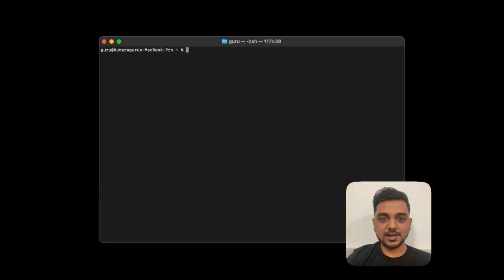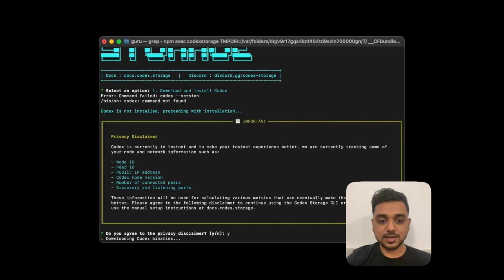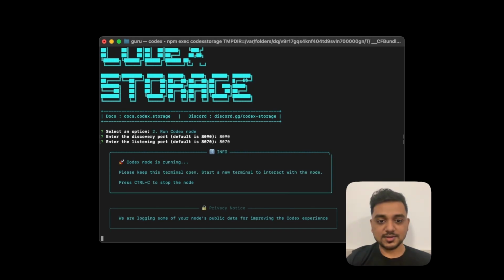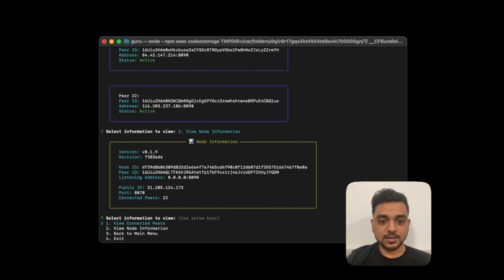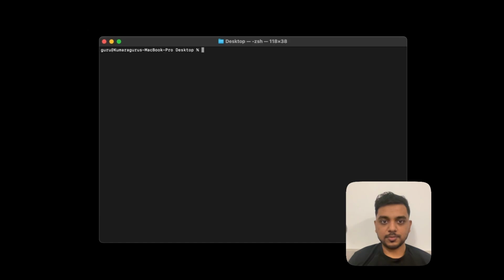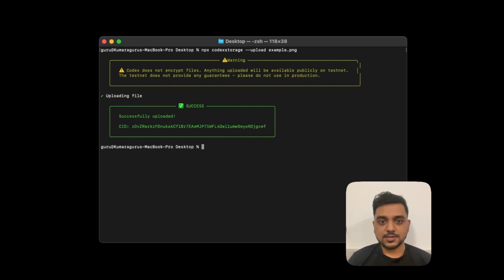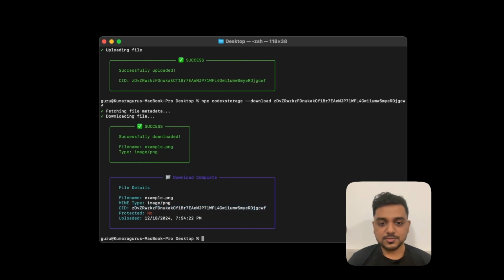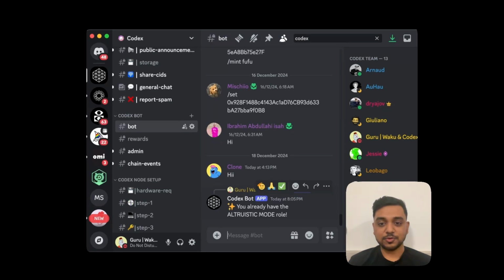How to run Codex Testnet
Join Guru, as he goes over how to run the Codex Testnet.